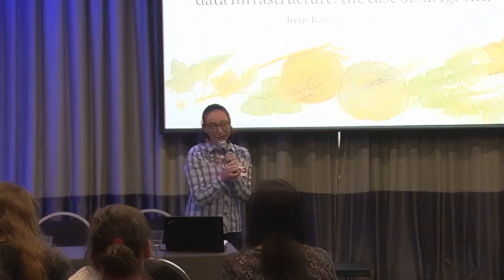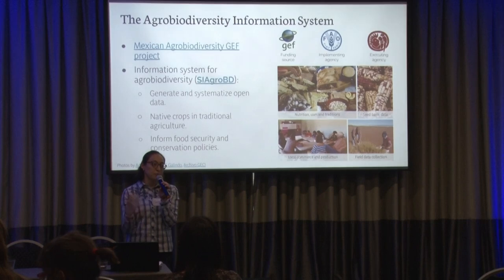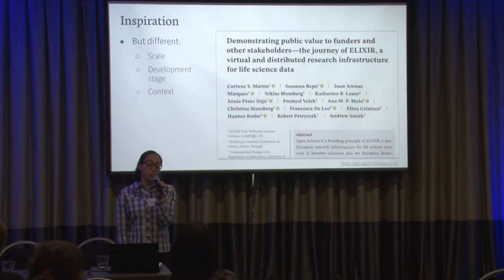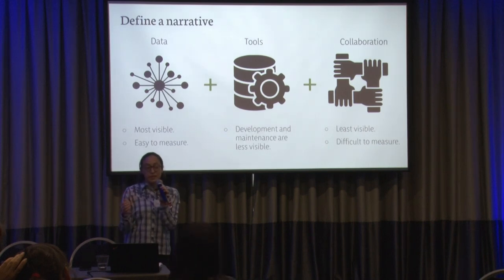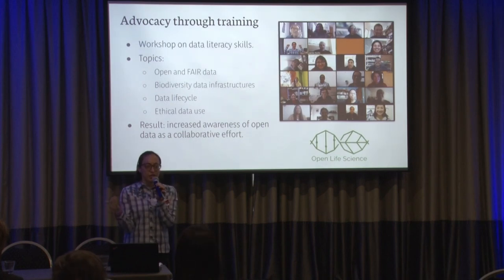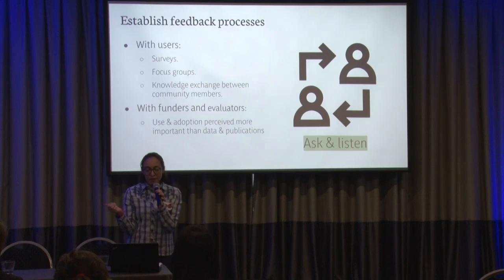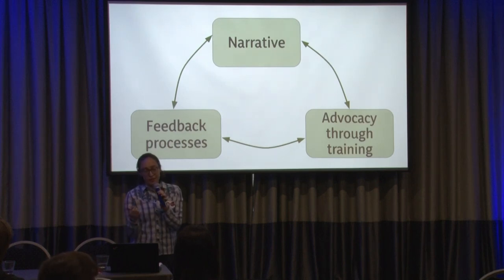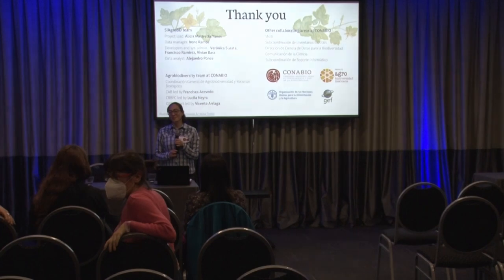Demonstrate the public value of the Agrobiodiversity Information System in Mexico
Presented by: Irene Ramos Pérez

Full title: Demonstrate to users and funding sources the public value of the Agrobiodiversity Information System in Mexico.

We will present the strategies we have implemented to demonstrate to users and funding sources the public value of the Agrobiodiversity Information System (SIAgroBD) of the National Commission for the Knowledge and Use of Biodiversity (CONABIO). CONABIO is a government institution that compiles, analyzes and publishes data related to biodiversity and natural resources in Mexico. SIAgroBD is part of the GEF Mexican Agrobiodiversity Project, with FAO as the implementing agency. The objective of SIAgroBD is to generate, systematize and publish open data related to native crops of global relevance, including biological, geographic, agronomic, nutritional and cultural information. We will share the challenges we have faced in advocating for the development and maintenance of the SIAgroBD with different key stakeholders, such as funding sources and users, as well as strategies to address them. In particular, we highlight the need to build a common ground on the functionalities of an information system through capacity building; the incorporation of feedback processes with the user community, for example, through surveys or focus groups; and the design of narratives adapted to the expectations of different user profiles. These strategies have helped us to communicate the scope of the system, promote the adoption of our tools and, more broadly, show how the SIAgroBD can support decision making on conservation and food security issues. The lessons we have learned could be useful for other projects that need to demonstrate the public value of open data infrastructures in contexts where there are limited incentives for such developments.